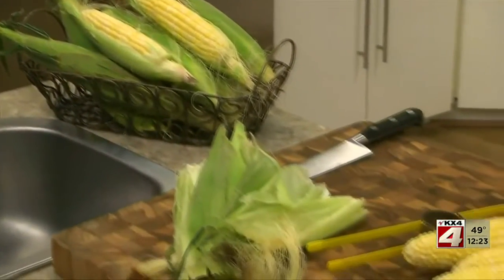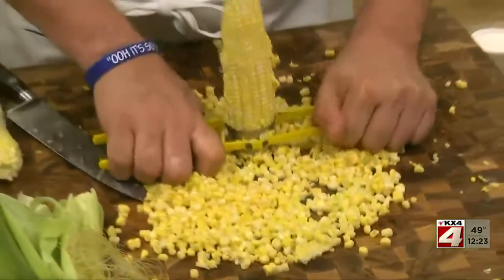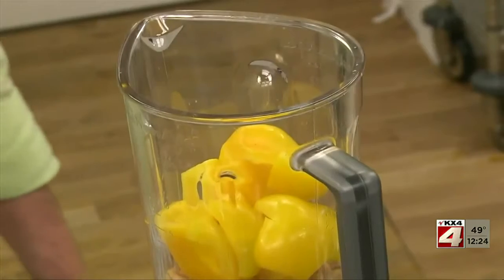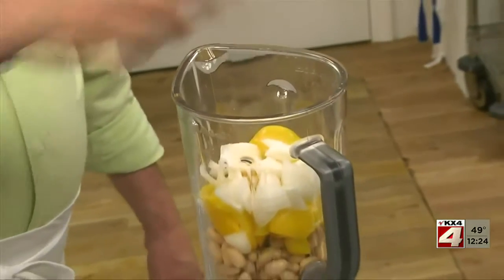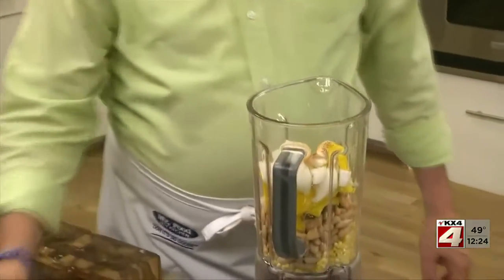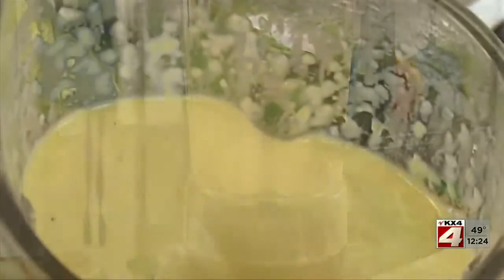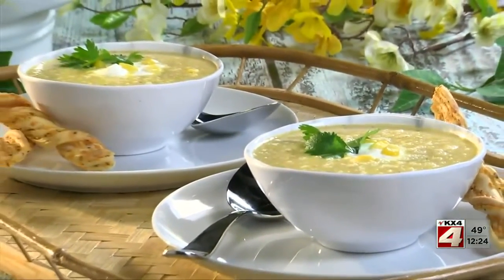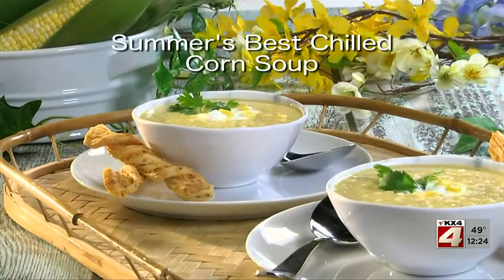Mr Food Summer's Best Chilled Corn Soup May 26